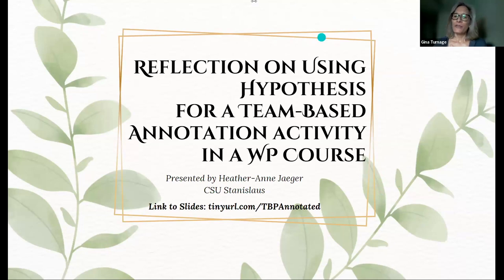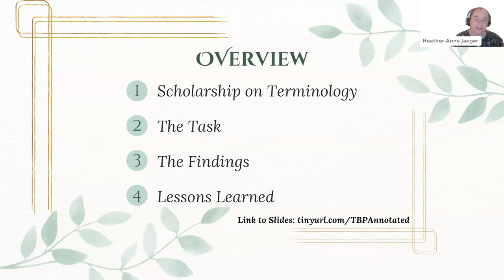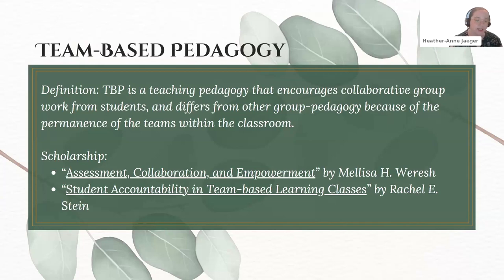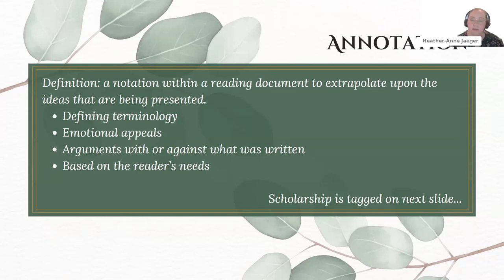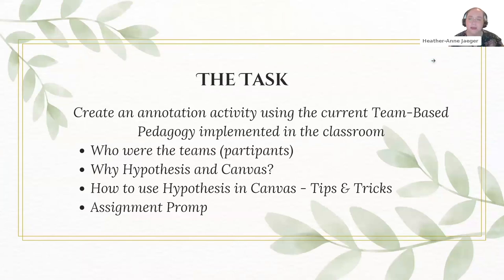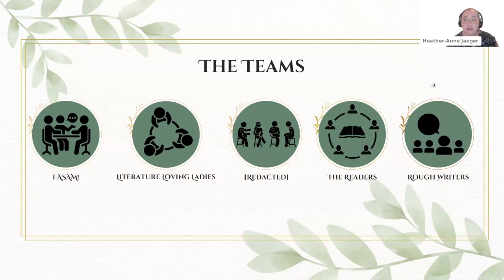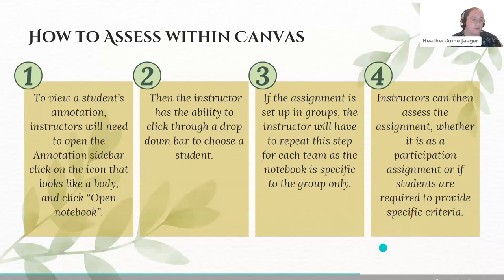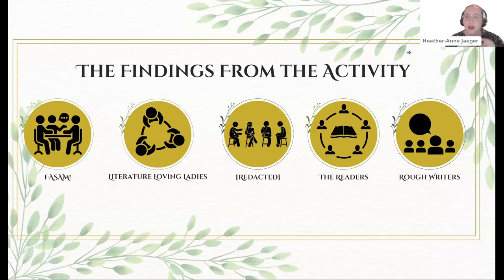Reflection On Using Hypothesis for Team-Based Annotations Within a Writing Proficiency Class